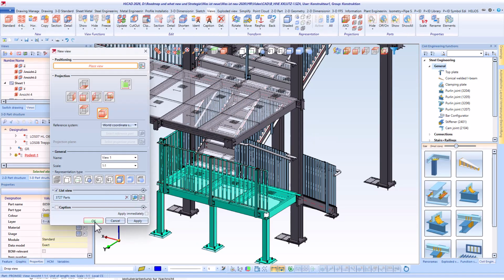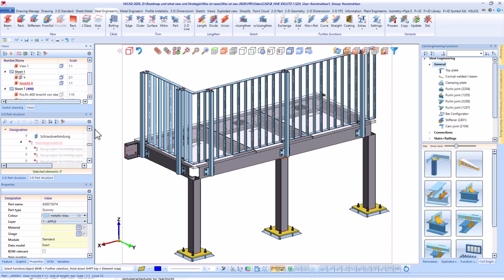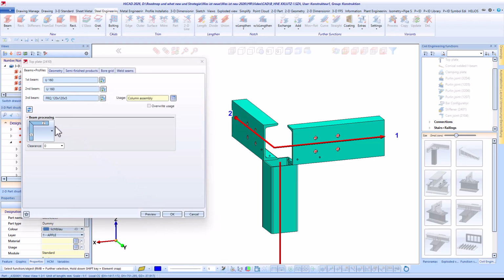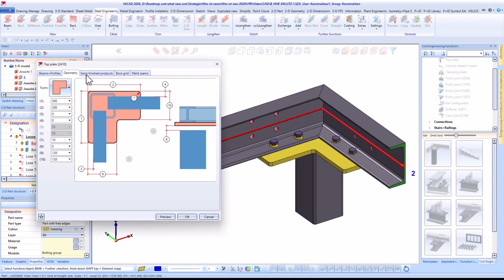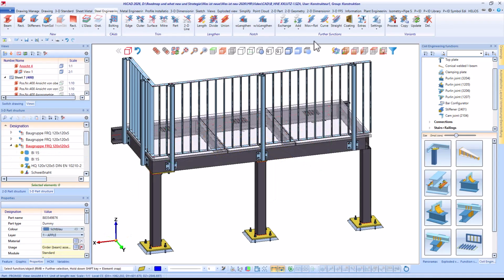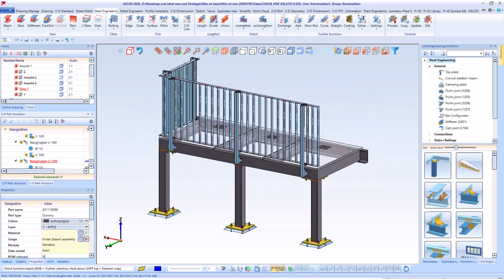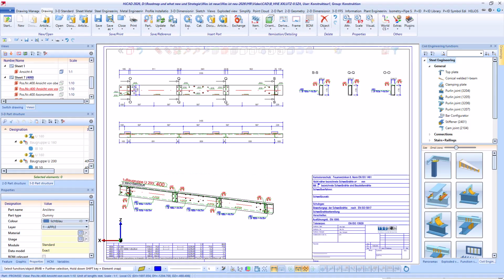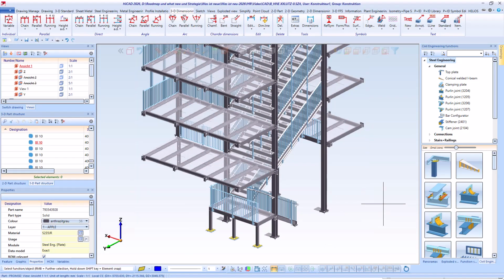HiCAD 2026 | Nouveautés dans la Structure métallique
"(Vidéo en anglais) Dans la nouvelle version HiCAD 2026, la nouvelle jonction ""Platine de recouvrement"" est disponible dans les fonctions du Bâtiment.
Ce raccordement permet de relier un profilé (par exemple un poteau) à deux autres profilés qui se croisent à l'aide d'une platine de recouvrement.
De plus, plusieurs améliorations ont été apportées dans le domaine de la dérivation automatique des dessins. Celles-ci concernent notamment la cotation automatique des éléments détachés identiques qui se trouvent dans la même position que l’élément principal.
En outre, les éléments détachés peuvent désormais être étiquetés différemment en fonction de leur type."